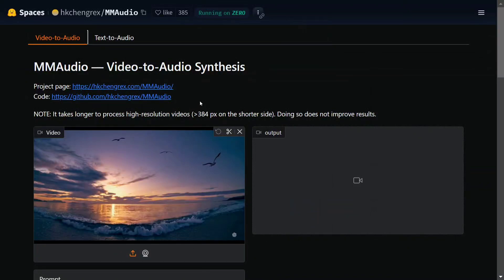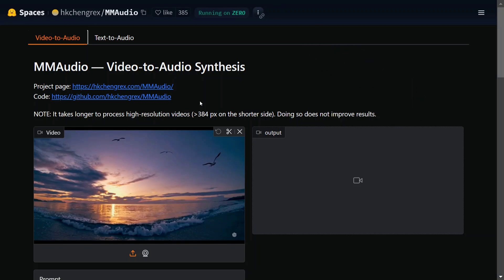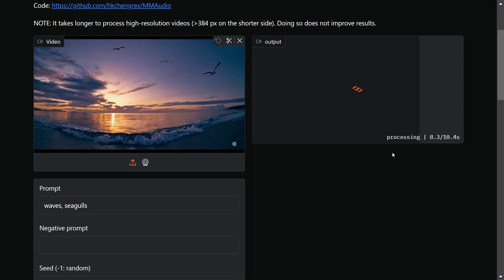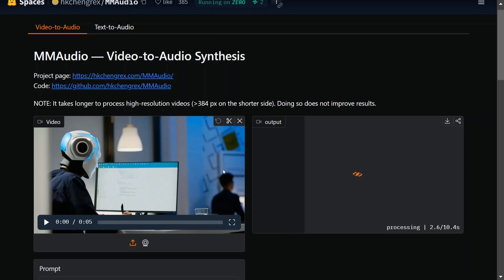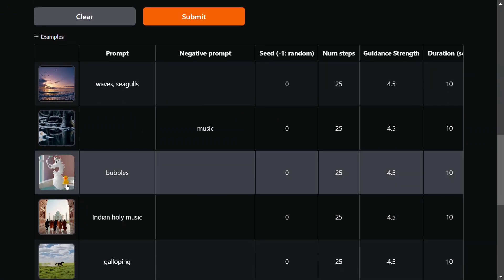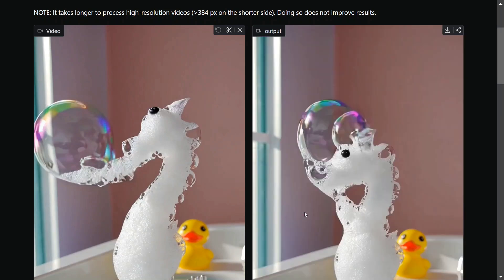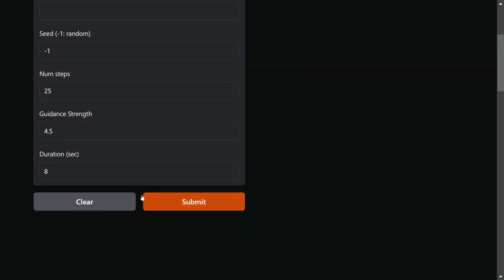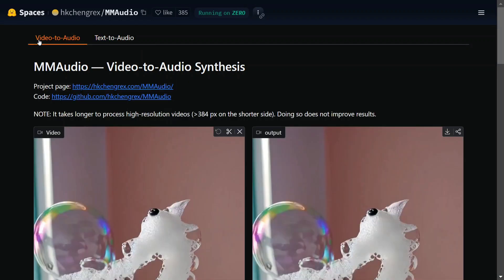MMAudio : AI Audio generator for OpenAI Sora videos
Generate audios for text-video generator models like Sora, Hunyuan Video, etc using MMAudio